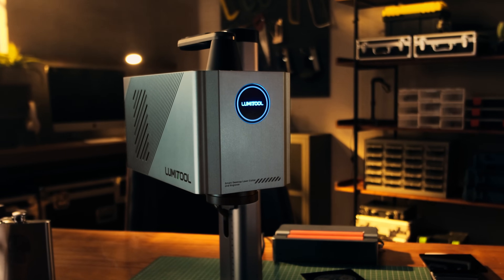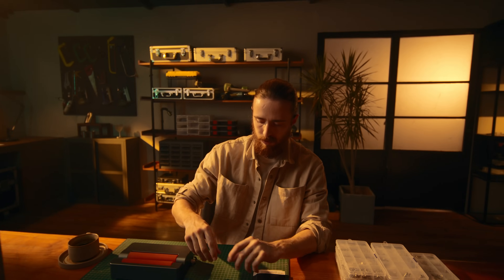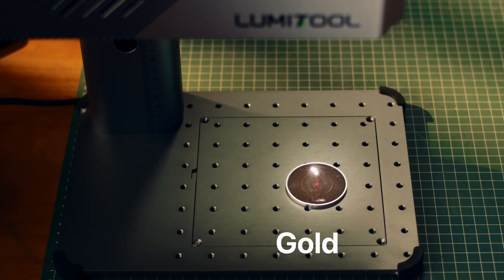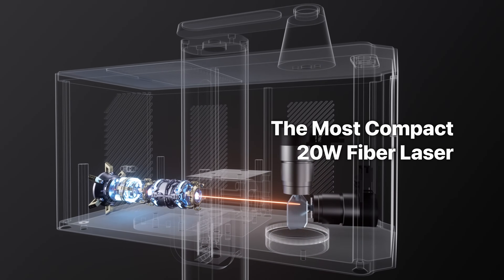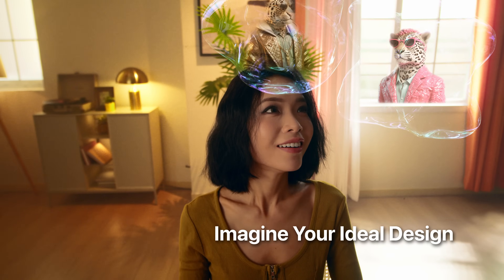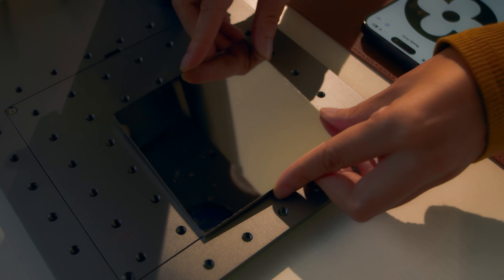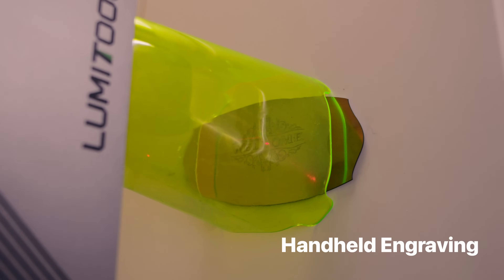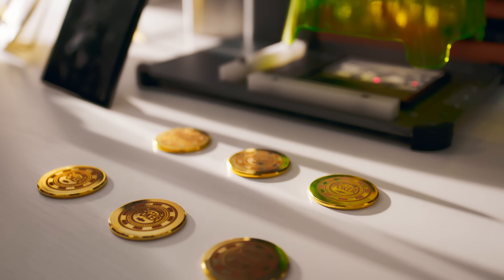LumiTool 20W Fiber Laser Engraver: 10X Faster & AI Design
🎉LumiTool F20 is available on Kickstarter! Come and grab your first Industrial fiber laser now👇

What Makes LumiTool F20 Awesome？
✅ 7000mm/s velocity, 10X faster engraving
✅ 20W true laser: taking industrial power to everyday creations
✅ Process 100+ materials: metal, plastics, leather, dark glass, stone, etc.
✅  Engrave up to 1.5mm deep and cut 0.2mm thick
✅ In-app Midjourney AI graph design